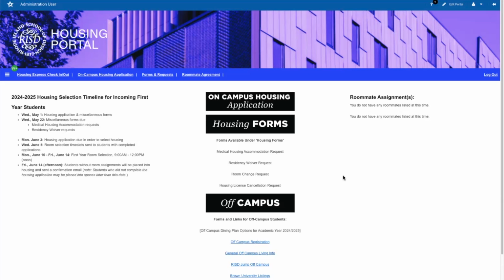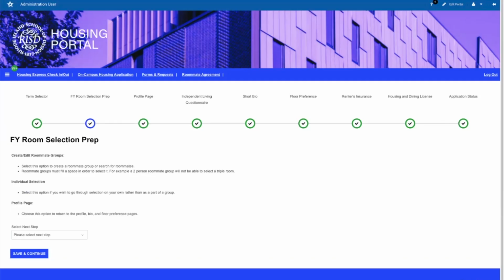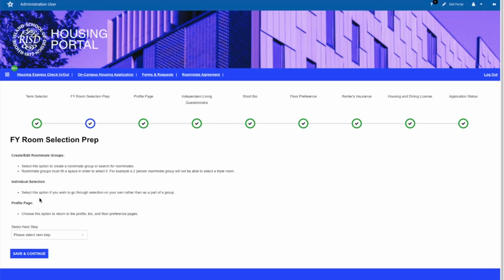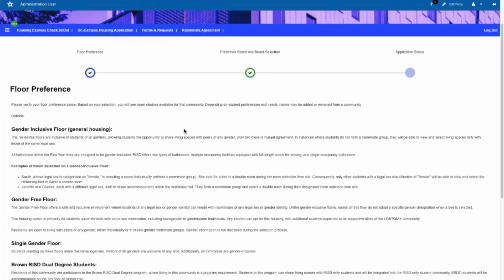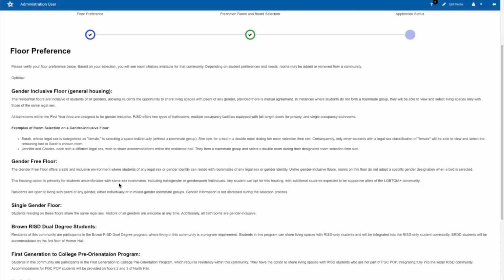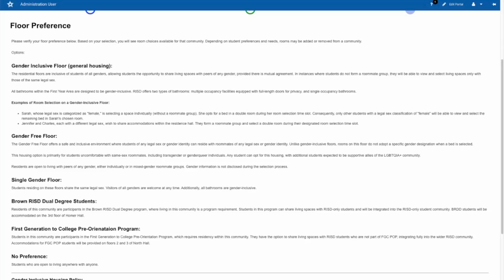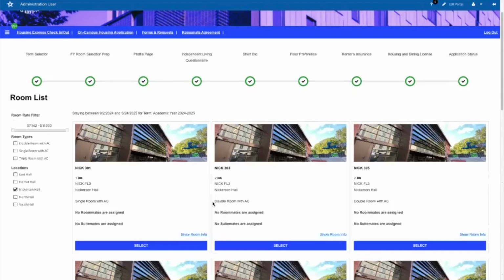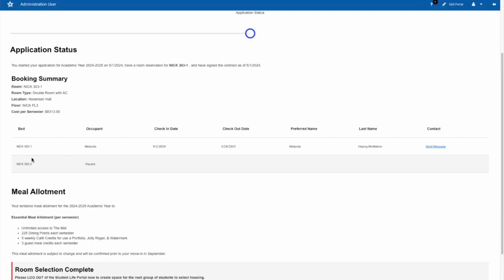First Year Room Selection Tutorial 2024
A quick look at what room selection entails when time slots open June 10 - 14.